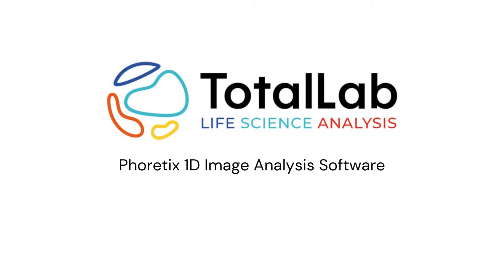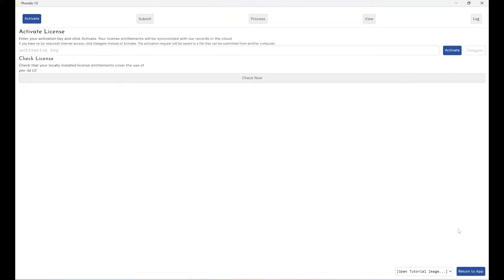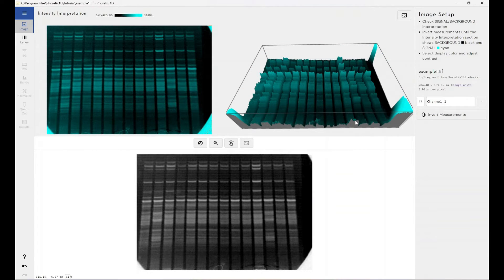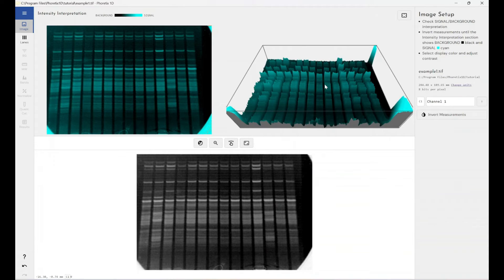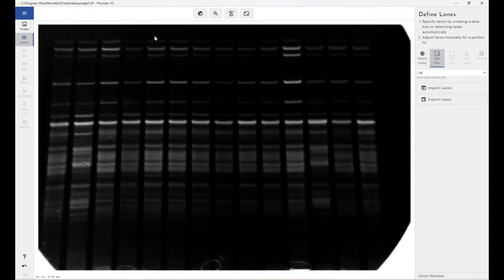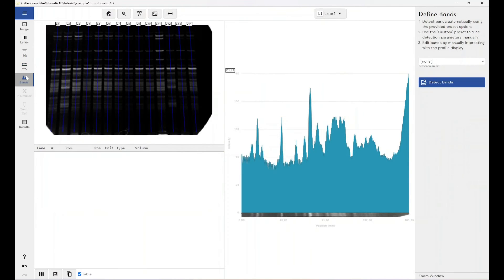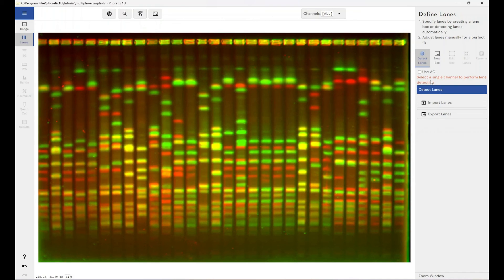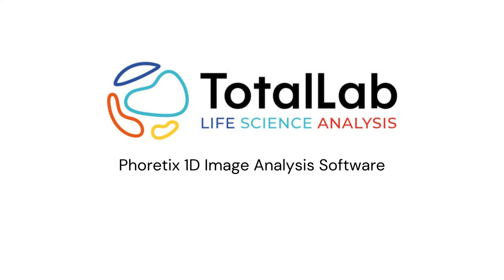Free Automatic 1D SDS-PAGE/Electrophoresis Gel or Western Blot Quantification Software Phoretix 1D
In this video, I'll show you how you can get free access to advanced Western blot/1D image quantification software.

00:00 - Intro
00:25 - Full free trial
00:40 - Free academic use licensing
01:10 - How to access free licensing mode
01:30 - Opening tutorial images
01:47 - Single-channel image analysis
03:03 - Image setup and contrast edits
03:45 - Automatic lane detection/manual lane detection
04:00 - Background removal
04:34 - Molecular weight marker import
05:10 - Multichannel image analysis

Phoretix 1D can provide quantitative analysis of blot and gel images, lateral flow test images, TLC (thin layer chromotography) images and more.